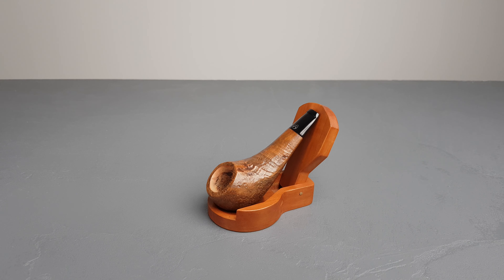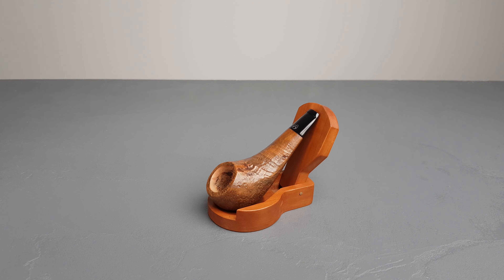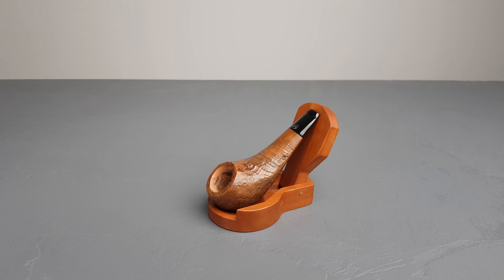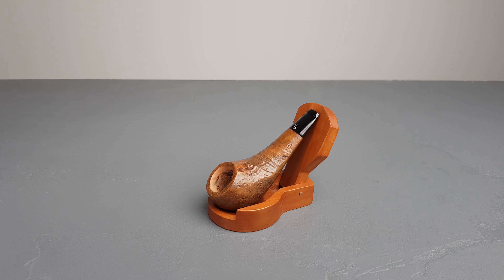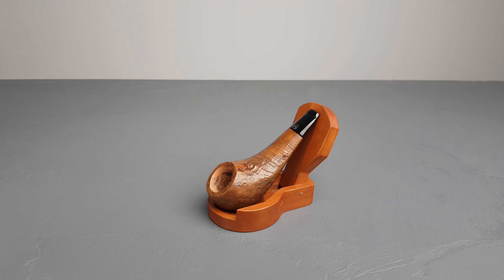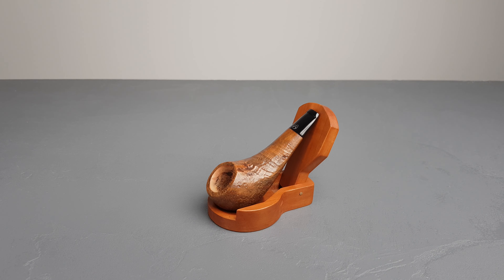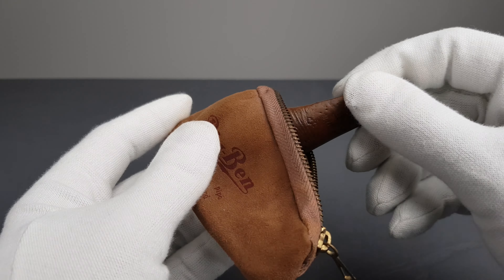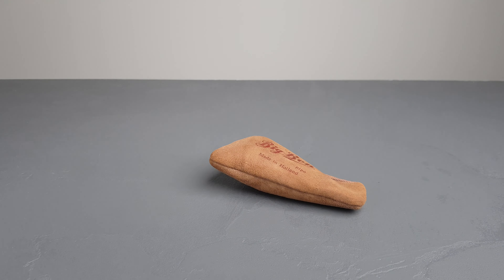Big-Ben Pipo Reg. 22402 Sandblasted Nosewarmer